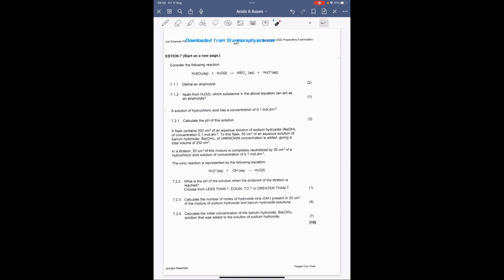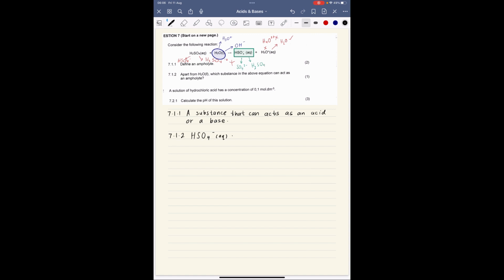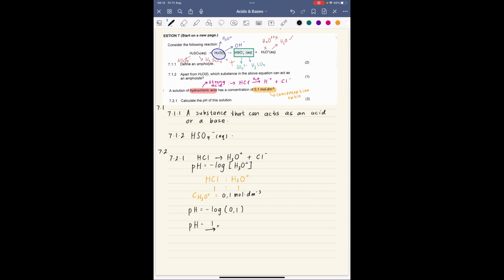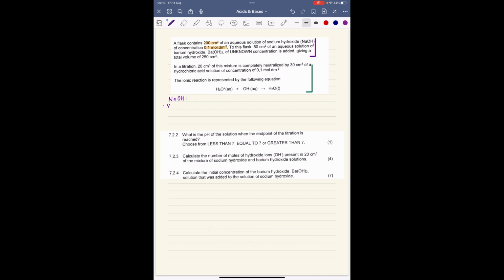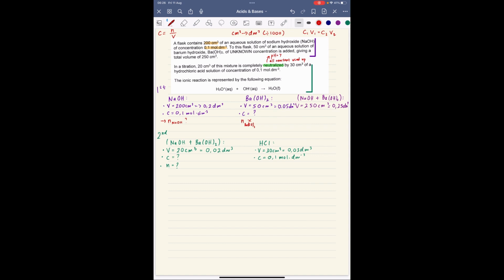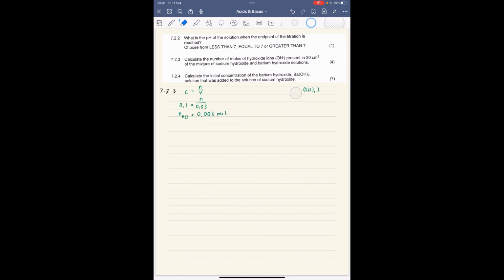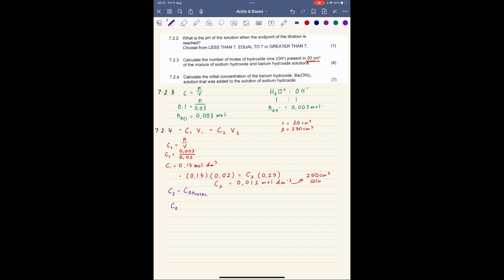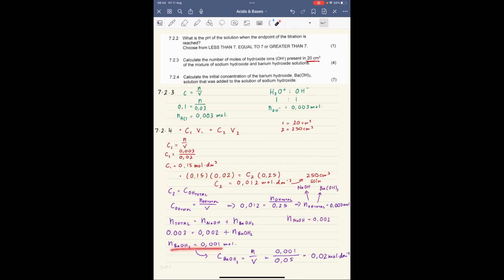Acids & Bases - A comprehensive solution to indirect titrations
In this video, I tackle the cursed Acid & Bases two reaction questions. These are normally the most difficult question, I try to equip you with tools to solve this:
1. Start with the reaction that uses up all reactants, in this question, this is the neutralisation reaction (2nd rxn) and find the moles of one of the reactants
2. Use mole ratio to find the common substance in both reactions
3. Use mole ratio or any other equation like concentration that is needed after.

As always, email your questions